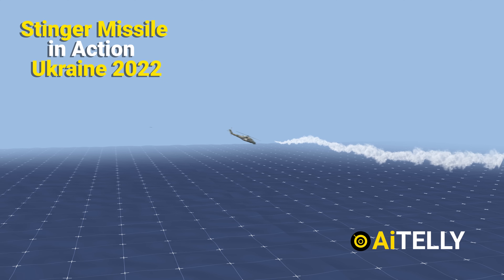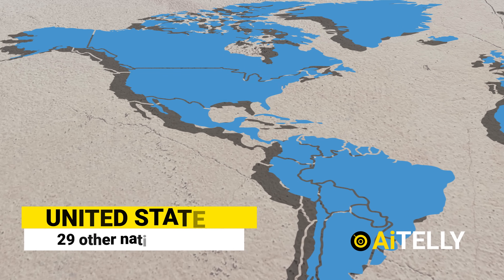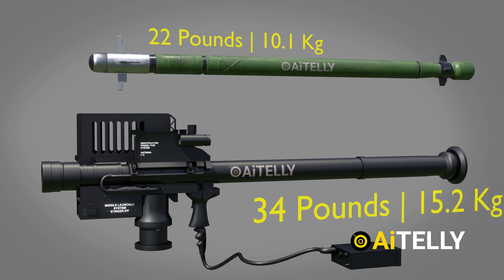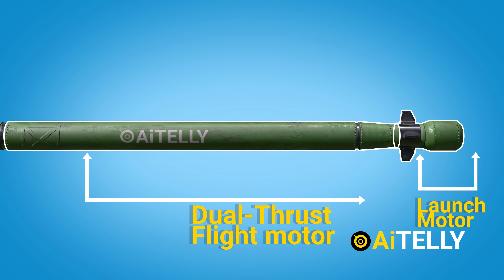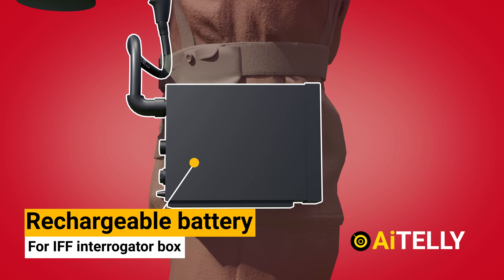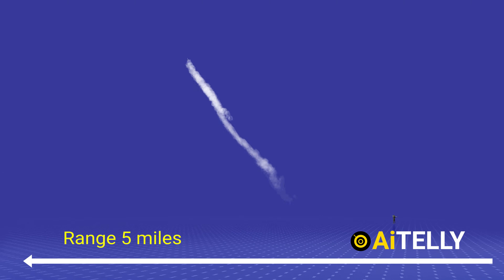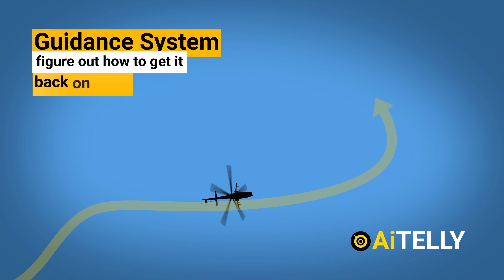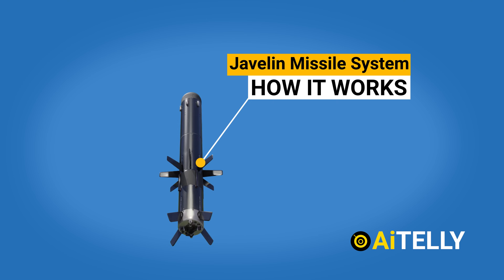Stinger Missile | How does a Stinger Missile Works? | MANPADS Stingers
4k Resolution Content

This was made in Blender Software.

This is the Stinger missile. In this Content we will try to explain the parts of the missile with the technology behind it and the awesomeness of the Proportional Navigation formula based on how the Guidance Seeker utilizes it to track and Destroy its target . All of that in just under  5 minutes and 4 K quality Animation. So let's get Straight to the Target , I meant Content.

The F I M 92 Stinger is an infrared homing surface-to-air missile (SAM) that may be carried by a single person.
It may be configured to fire from a wide range of ground vehicles as well as helicopters Air to Air Stinger. It was developed in the United States and has been utilized by the militaries of the U S  army and 29 other nations since the Nineteen Eighties . It is primarily built by Raytheon Missile Systems, with 70,000 missiles produced under license by Airbus Defense in Germany and ROKETSAN in Turkey.

Peace Out